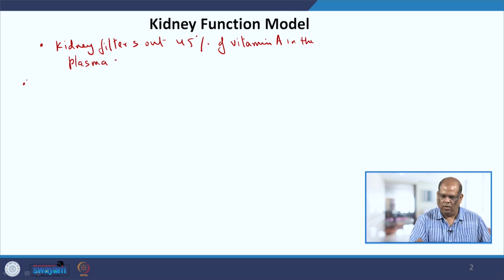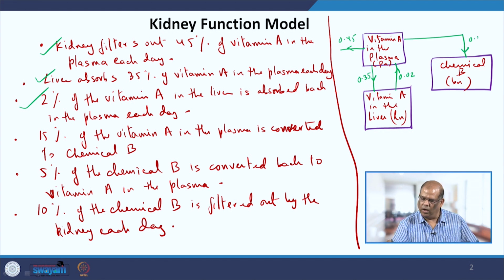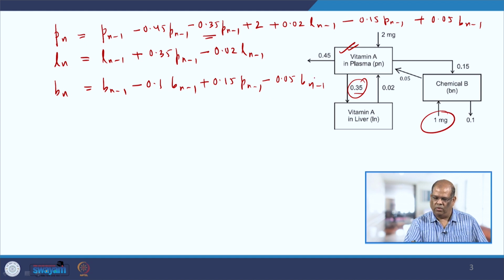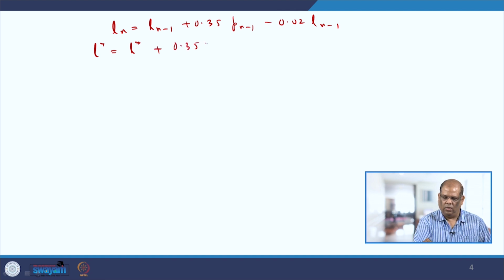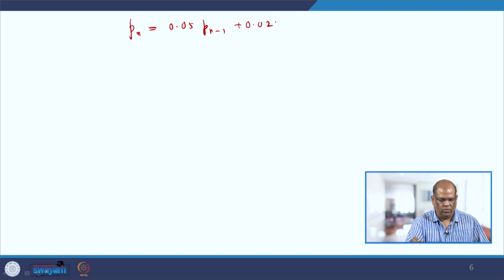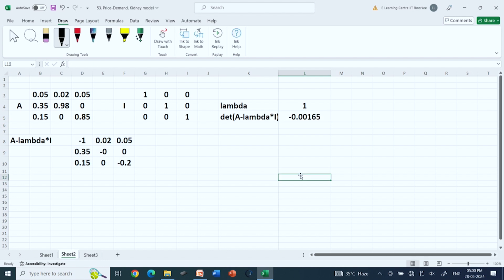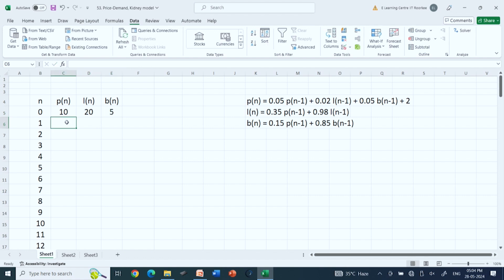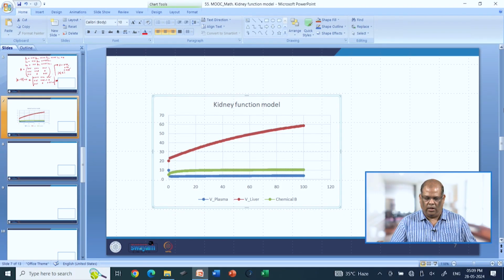Lec 55: Learning model, Kidney function model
In this lecture, we study the kidney function model.